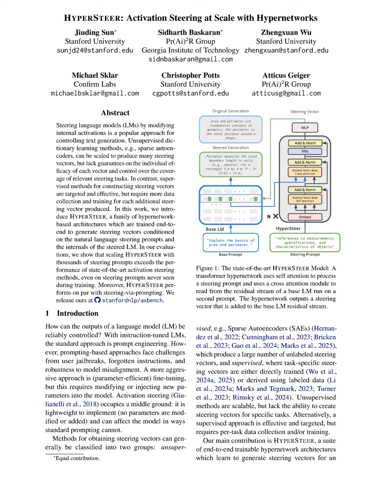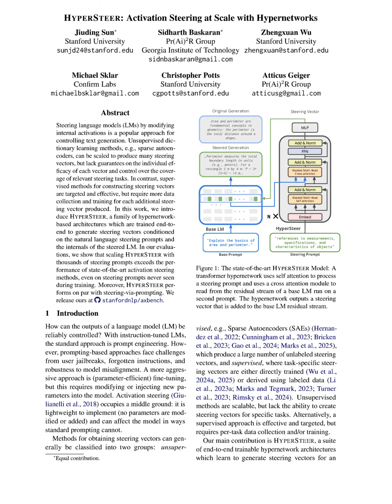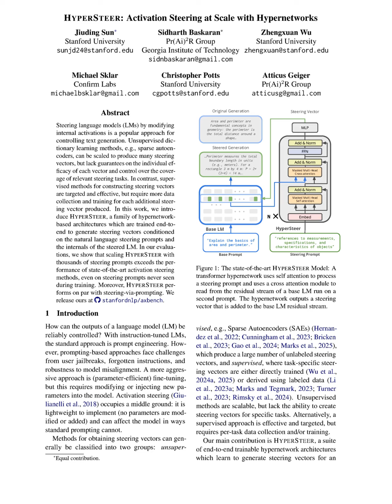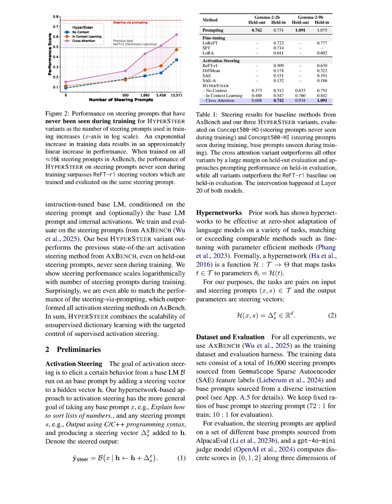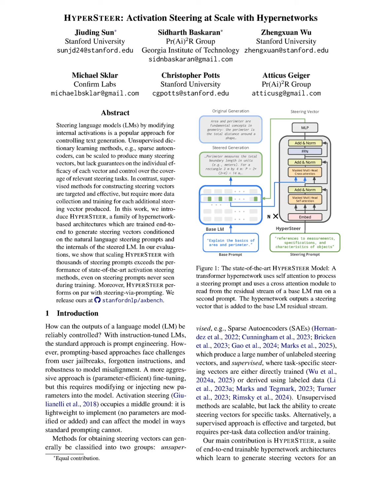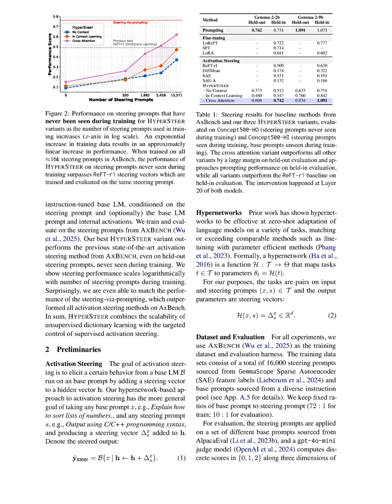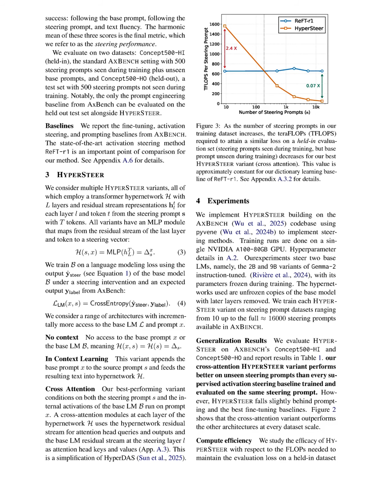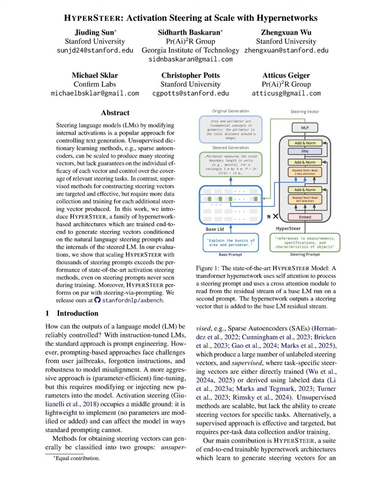[QA] HYPERSTEER: Activation Steering at Scale with Hypernetworks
HYPERSTEER introduces hypernetwork architectures for generating effective steering vectors in language models, outperforming existing methods and achieving strong performance on unseen prompts. Code available at GitHub.